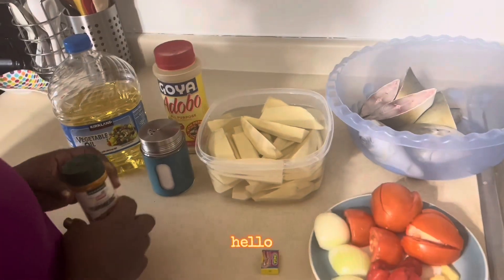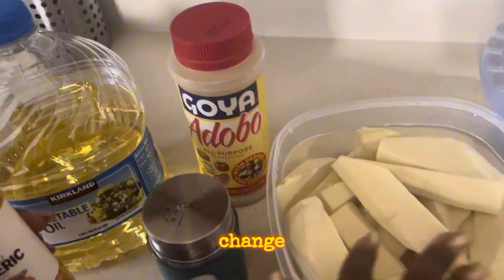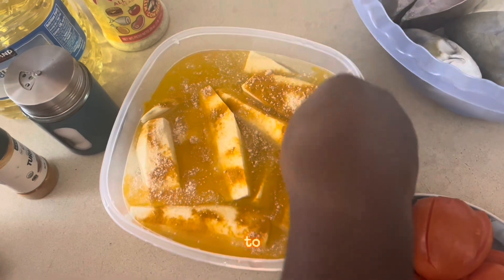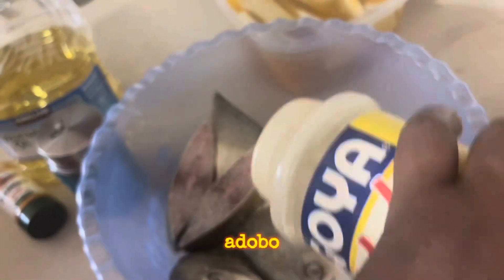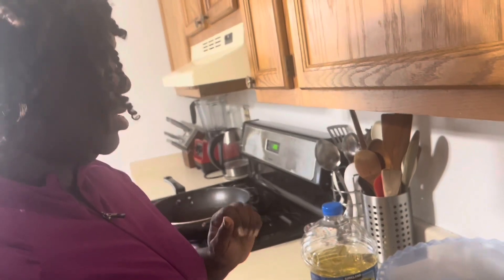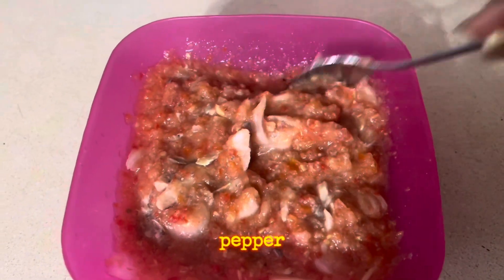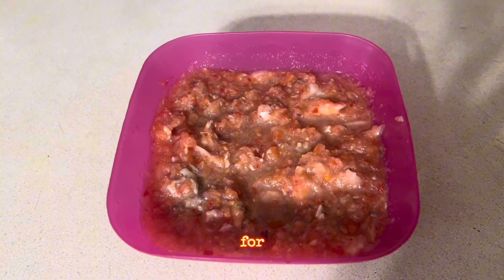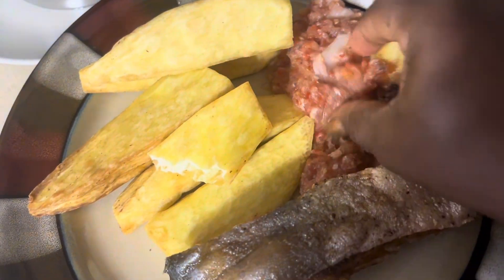Join me in Making Simple Fried Yam with Hot pepper for Lunch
Welcome to FROY Channel.  These are the ingredients to make yummy fried yam with hot pepper.

Yam
Oil
Adobo
Turmeric powder
Onga shrimp
Fish 🐠
Salt
Onion
Tomatoes
Ginger 🫚
Pepper 🌶️
Titus sardine

Thanks for taking the time to watch the video.
And create new delicious recipes.  Which I think will benefit you.  Let me know your favorite recipe in the comments.  I will try to make it.

Thanks Again :)